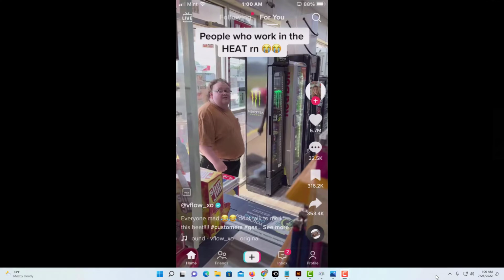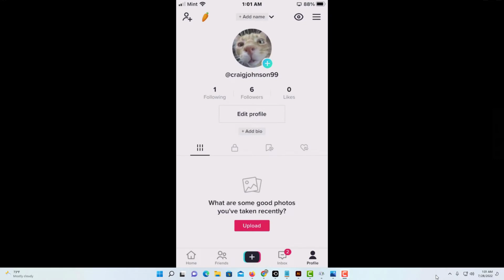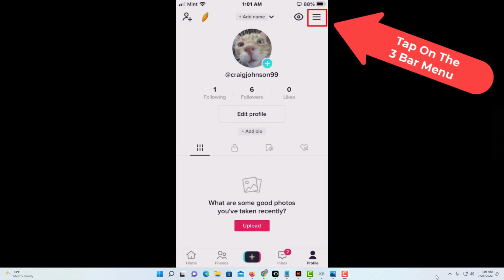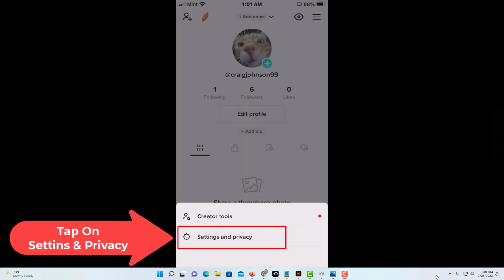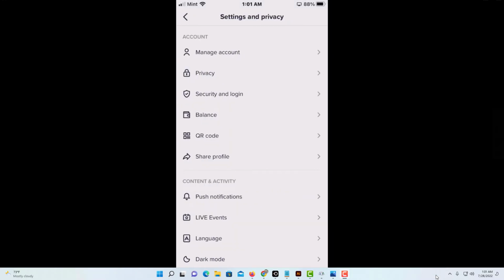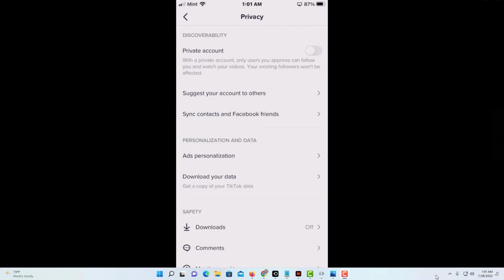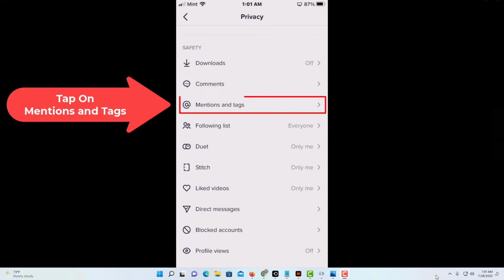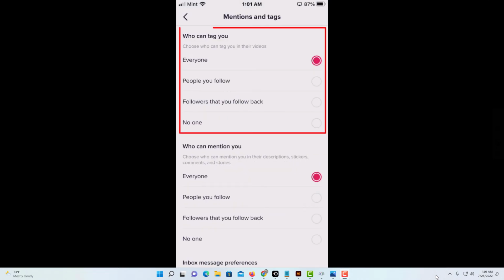How To Prevent People From Tagging You On TikTok | Mobile | *2022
TikTok: How To Prevent People From Tagging You On TikTok | Mobile | *2022

This is a video tutorial on how to turn off tagging on the TikTok app using a mobile device. I will be using an IPhone SE but the steps should be similar on other devices.

Simple Steps
1. Open the TikTok app.
2. Tap on the profile icon at the bottom right.
3. Tap on the 3 bar hamburger menu in the upper right corner.
4. Tap on "Settings and privacy".
5. Tap on "Privacy".
6. Tap on "Mentions and Tags".
7. Toggle on "No One".

Chapters
0:00 How To Disable tagging On TikTok
0:14 Open The TikTok App On Your Device
0:24 Tap On Your Profile Icon At The Lower Right
0:34 Tap On The 3 Bar Hamburger Menu At The Upper Right
0:44 Tap On Settings and Privacy
0:54 Scroll Down And Tap On Privacy
1:04 Tap On Mentions And Tags
1:16 Toggle On No One